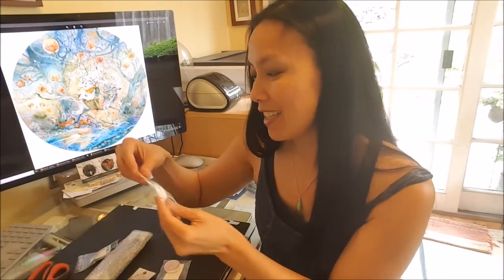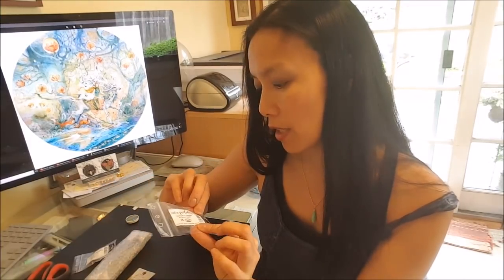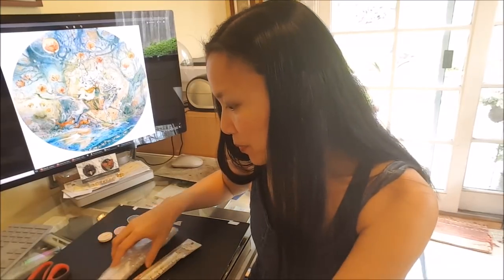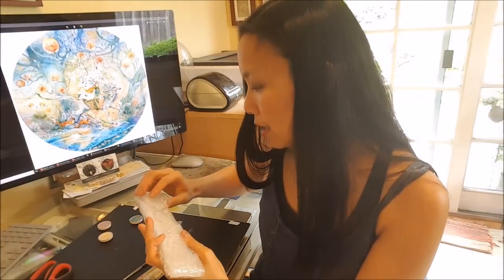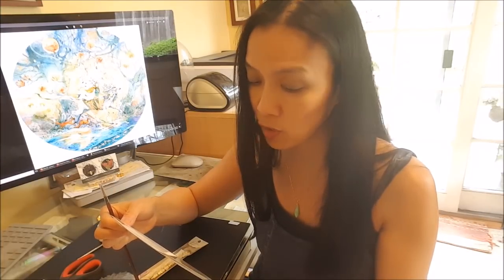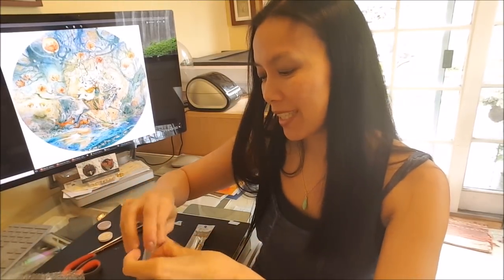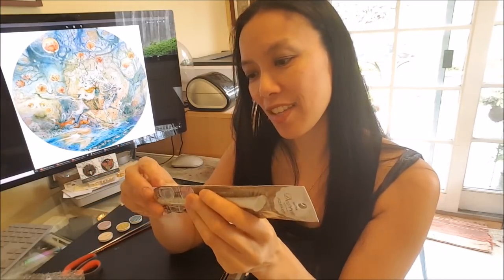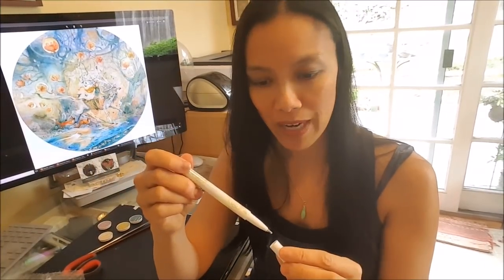Unboxing: New Art Materials!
Follow on Instagram @spmlaw and @jetpens so that you don't miss out on the giveaway that will be announced in a couple of days!

* Finetec Coliro Watercolors
* Royal & Langnickel Zen Brush
* Sakura Decorese Gel Pen
* Kuretake Zig Cartoonist Menso Brush